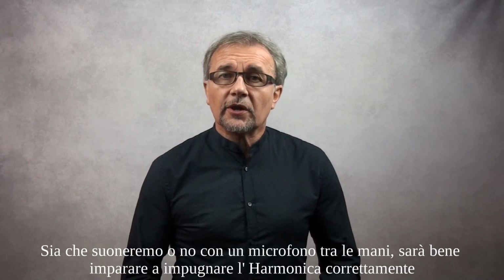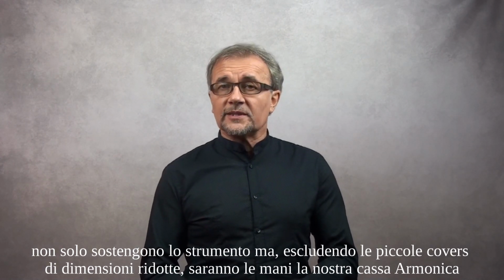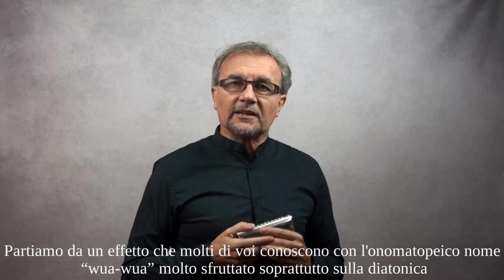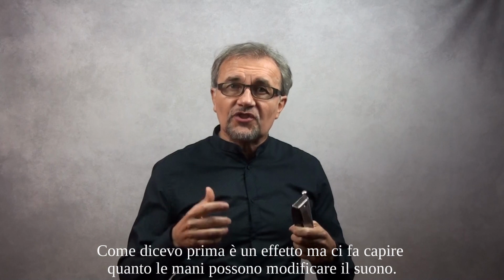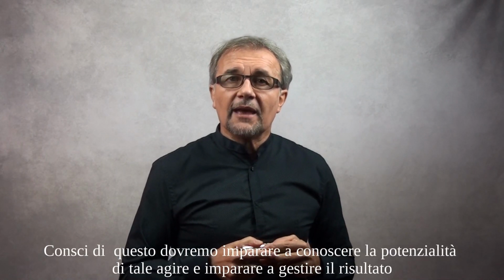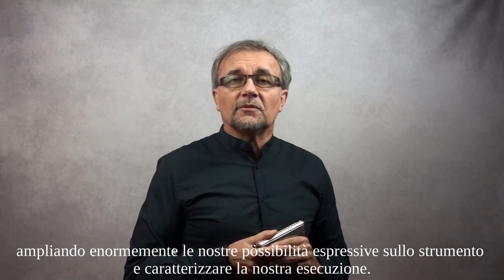No.6 - "Influence of sound through hands" from the published book by Gianluca Littera.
Suzuki Chromatic Harmonica player, Gianluca Littera from Italy published "Theoretical and practical treatise of Chromatic Harmonica" book for all people learning harmonica and who would like to start.

This is video about "Influence of sound through hands".